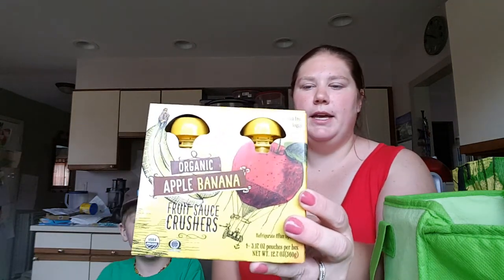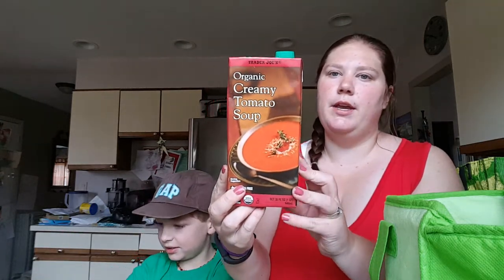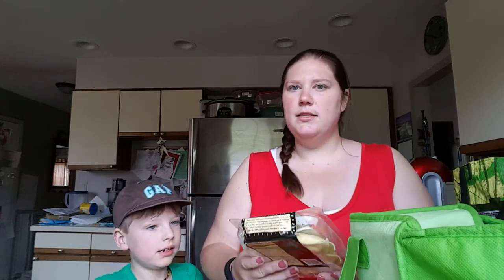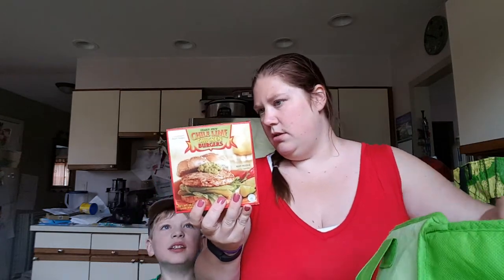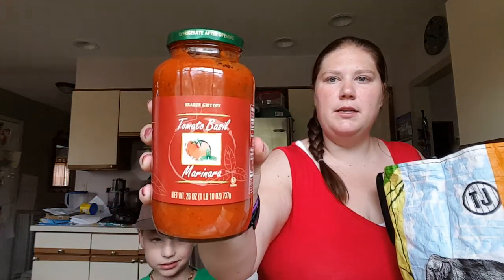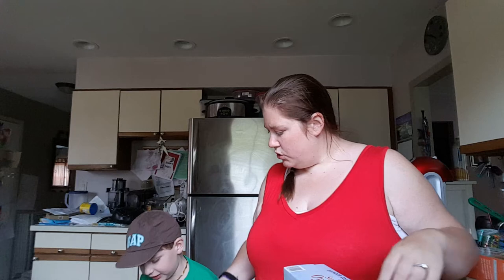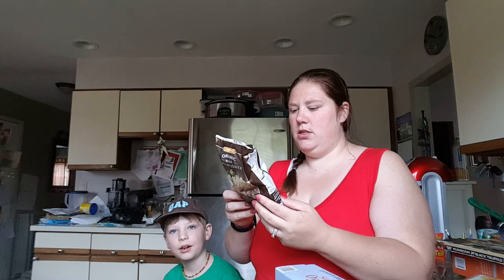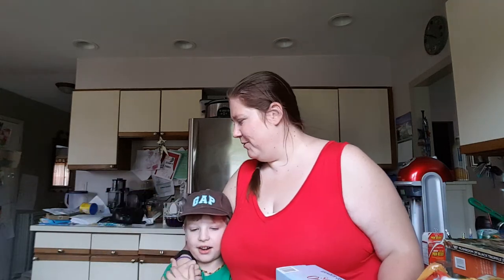Trader Joe's Haul